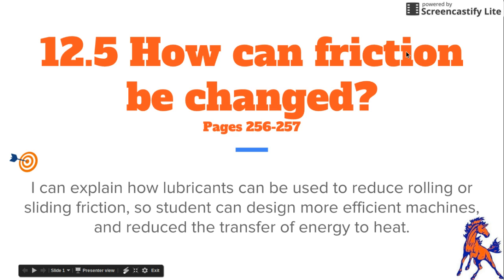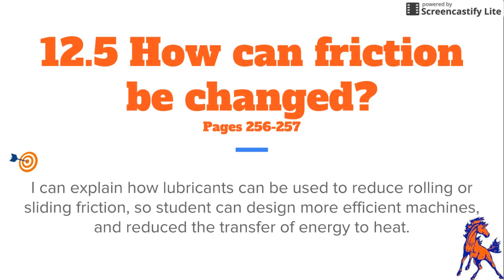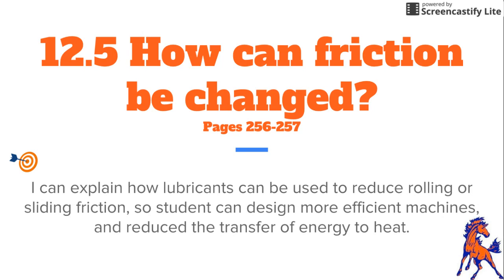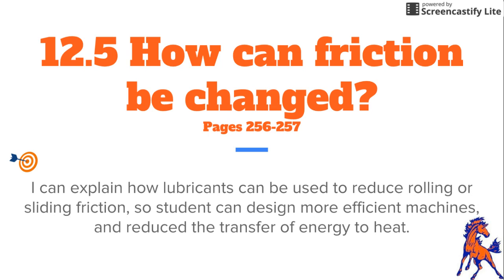May 17, 2017 6:39 AM